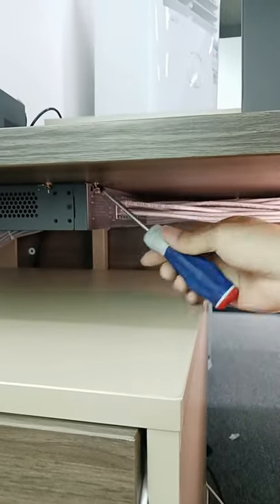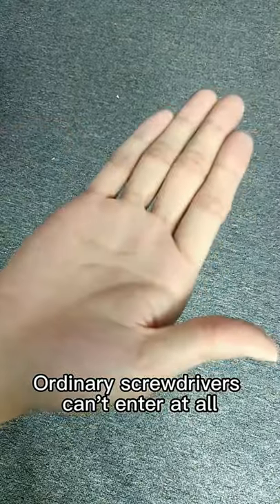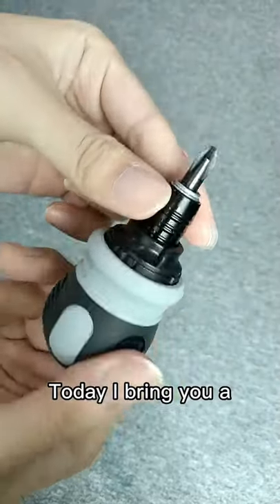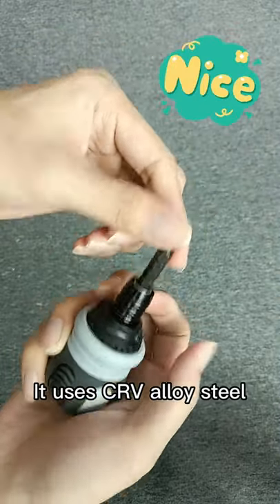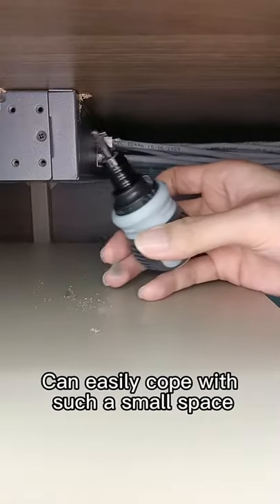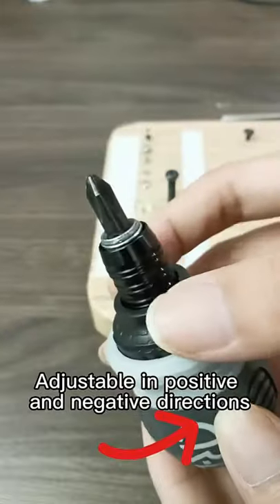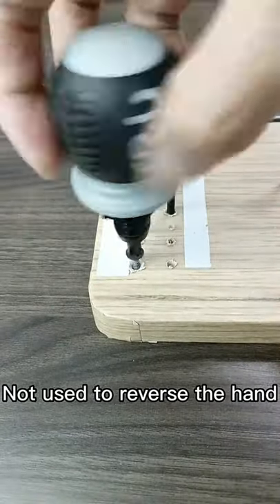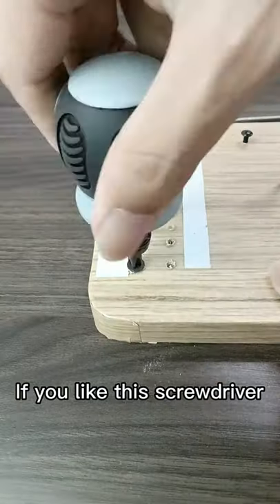Dual-purpose Ratchet Screwdriver CRV High Quality Steel Screwdrivers Length Adjustable Cross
Dual-purpose Ratchet Screwdriver CRV High Quality Steel Screwdrivers Length Adjustable Cross Slotted Screwdriver Set